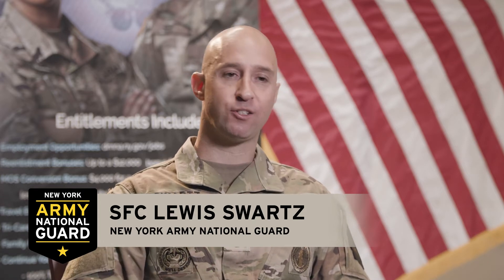How should I prepare myself for Army Basic Training?